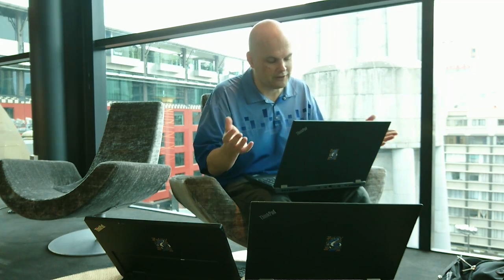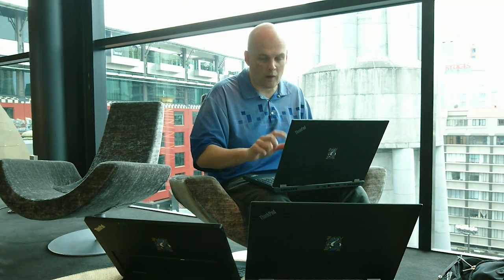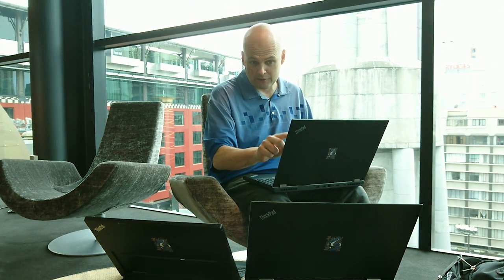Tech Tip: How to use a second laptop as a wireless monitor.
In this TechTip we have Orin Thomas show you how to use a second laptop as a wireless monitor.